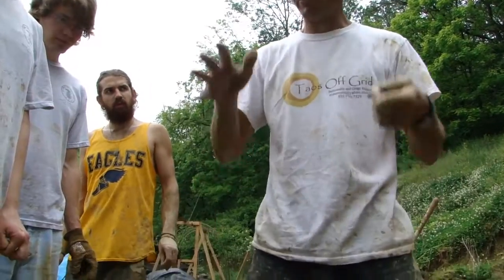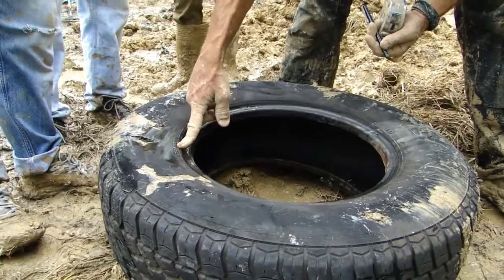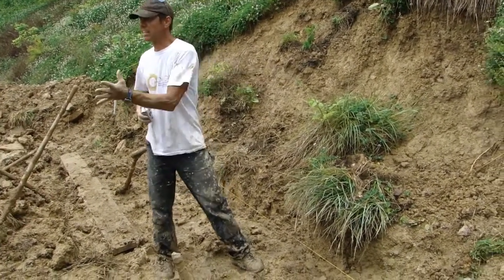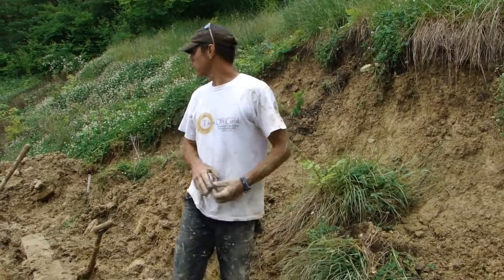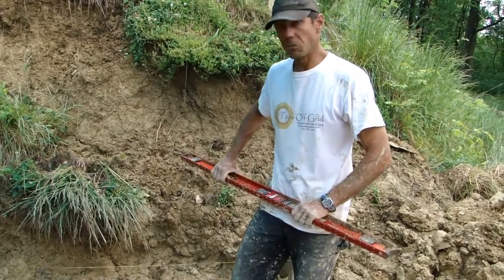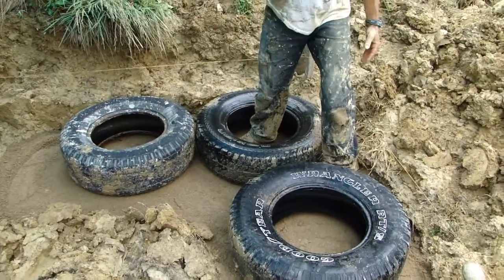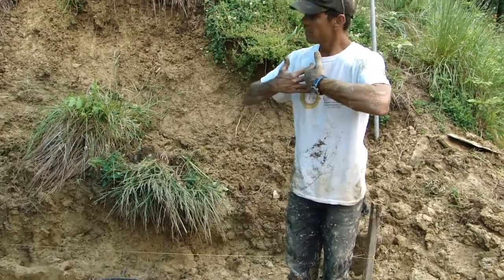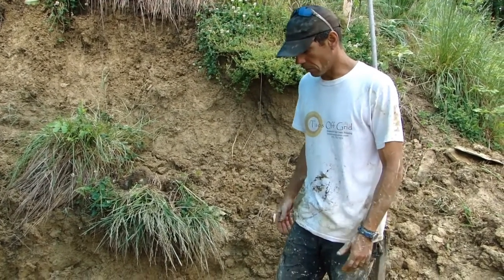Cincinnati House - Tirewall - Part I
OGB presents this project by Ted Elsasser, owner of , where you can learn some basics on tire sizing and how that applies to your tirewall coursing. This video also covers how to lay out your tirewall turns.

This house is a prototype for an small, inexpensive, off the grid home that anyone can build. These videos are a step by step tutorial on how to build your own.